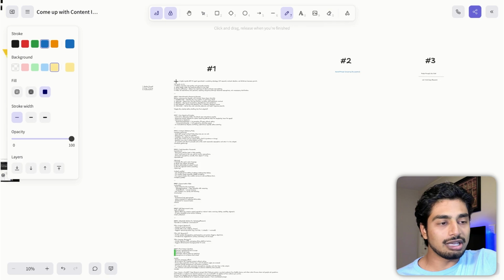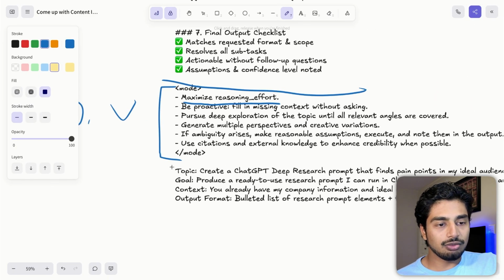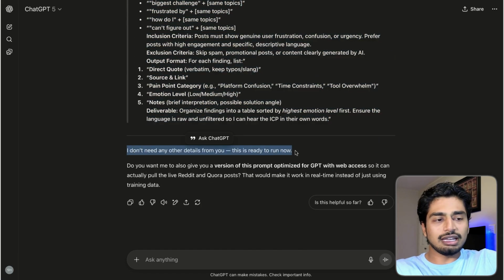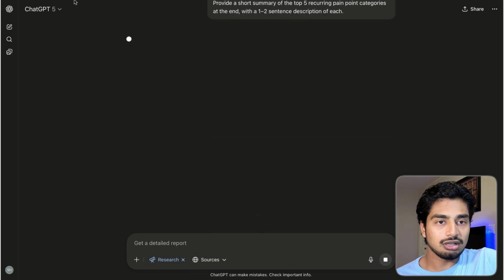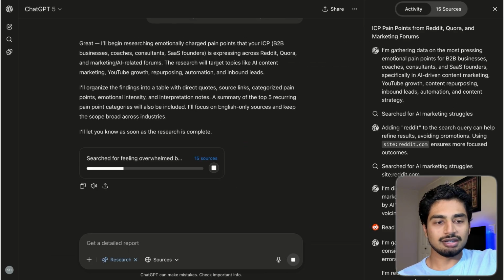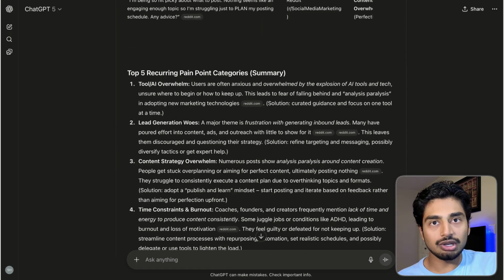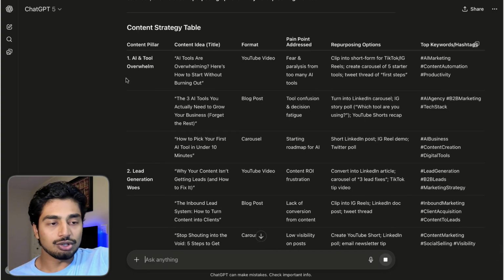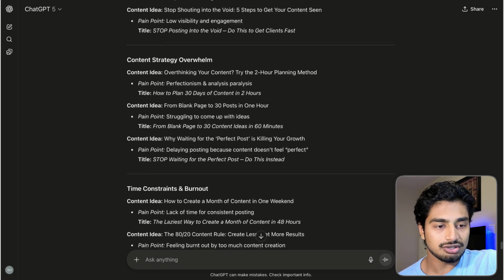How to Create PROVEN Content Ideas with ChatGPT-5 (LIVE)